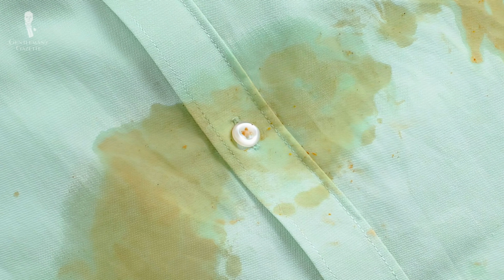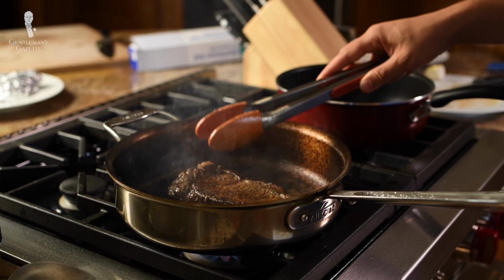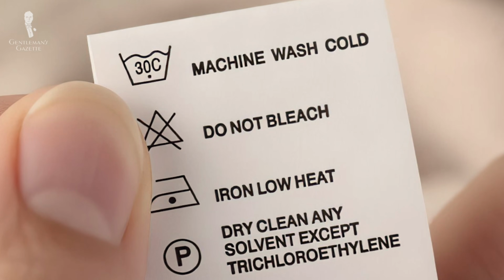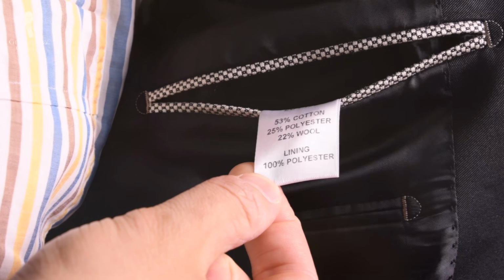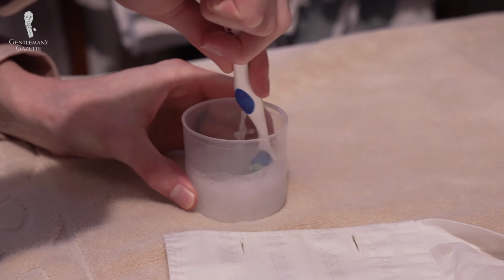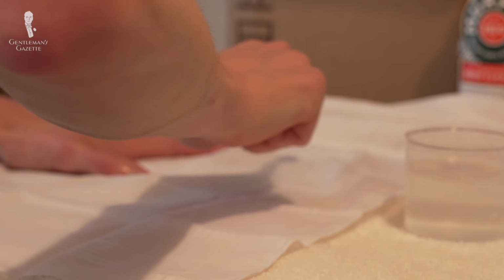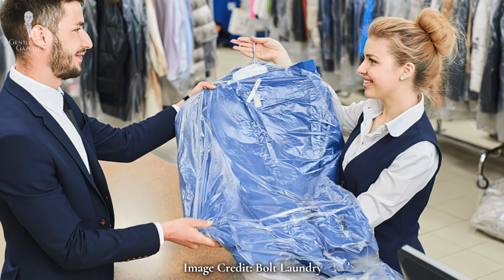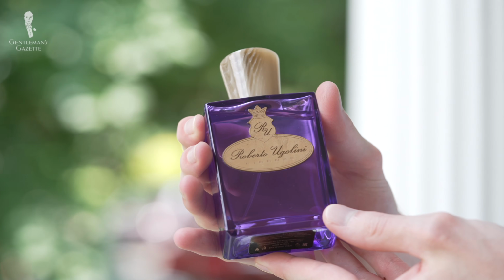The RIGHT Ways to Remove Grease Stains from Clothes & Fabric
A detailed guide to removing grease stains including recommendations for stain removal.

VIDEO CREDITS:
→ Scriptwriter: E.J. Daniels
→ Camera: Chris Dummer
→ Editing: Jon Oster
→ Visual Supervision: Jack Collins & Preston Schlueter
→ Paramount Pictures
→ Disney

IMAGE CREDITS:
→ The Spruce Eats
→ Valcoline Global
→ Specialty Lubricant
→ Life in Lape Haven
→ Grab Green
→ House Digest
→ Bolt Laundry

00:00 Removing Grease Stains Introduction

Today’s video is part of our ever-expanding collection of stain removal guides. If you’re struggling with stains on your clothes caused by grease, then today’s video is the one that you want!

00:50 Understanding Grease Stains

Grease stains come from oily organic and inorganic materials. The most common types are derived from vegetable oil, dairy and animal fats, and industrial lubricants. Most greases are pale or golden yellow in color.

The term “grease” or “greasy” is often colloquially applied to other potential stains. Grease is a water-insoluble lipid, meaning, that it is a fatty, tacky substance that doesn’t dissolve easily in water.

03:52 Stain Removal: First Steps

1. Remove any excess grease
2. Sprinkle desiccants like baking soda, cornstarch, or salt onto the stain
3. Check the cleaning instructions for your garment before putting any cleaning agent on it

05:45 Stains on Cotton, Linen, or Synthetics
08:44 Stains on Wools and Knits
09:32 Stains on Delicates (e.g. Silk)
10:05 Stains on Leather and Suede

For all of the fabric types and sets of instructions previously mentioned, you may need to repeat these steps multiple times. Between each attempt, take a picture of the stain to determine if you’re making progress or not.

If you are dealing with a heavily set-in grease stain, spray the stained area with a water displacement lubricant. If the grease stain still hasn’t gone away, it’s time to take the garment to the dry cleaners for some professional help.

13:06 Conclusion

Stains on your favorite clothes are never fun but with the information you’ve learned today, tackling grease stains should be no issue for you.

13:36 Outfit Rundown